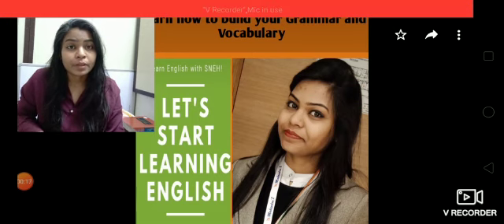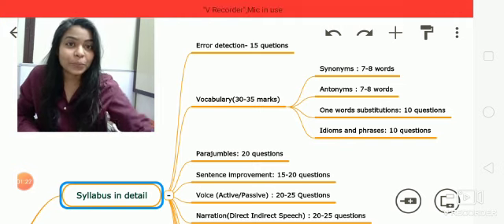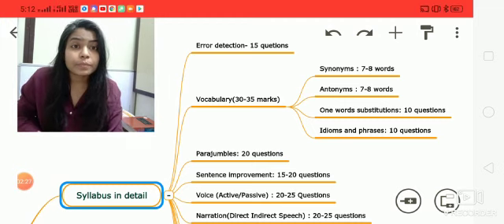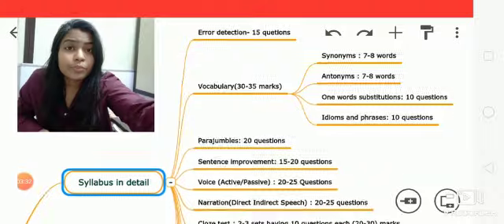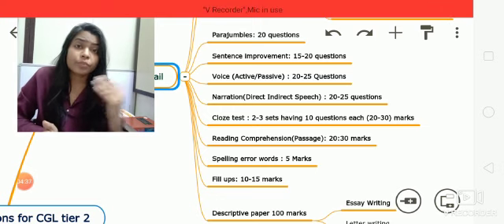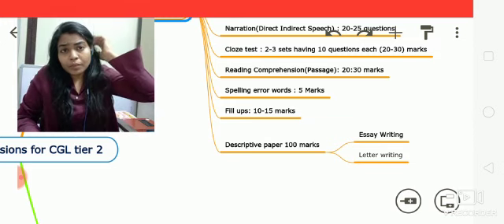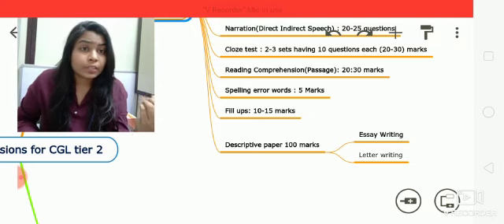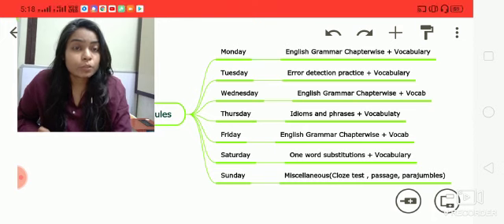**SSC CGL TIER 2 🌠🌠 Topicwise marks Distribution🔝🔝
"Learn English with Sneh" Presents the detailed marks segregation as well as class schedule for upcoming session . Stay safe and connected with me . Learn and grow to achieve your goals

Joined me at facebook and telegram